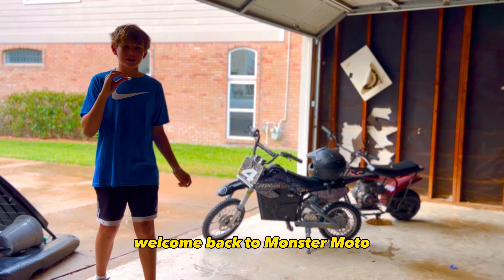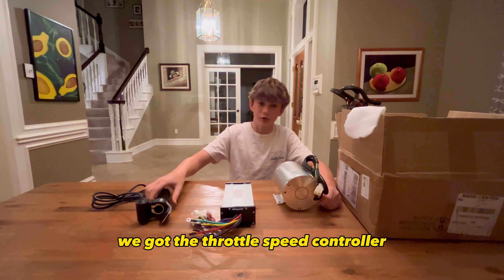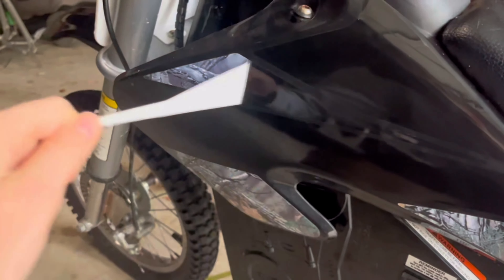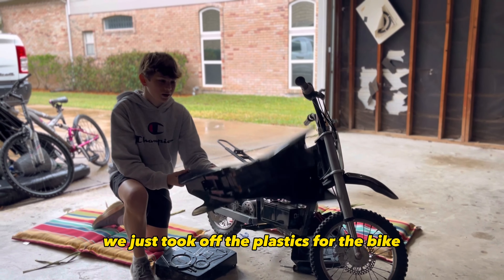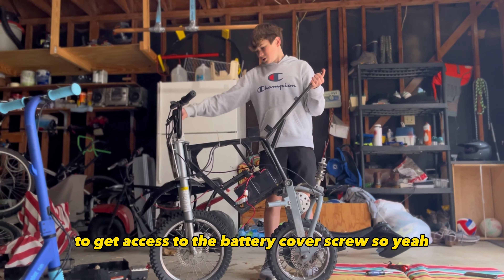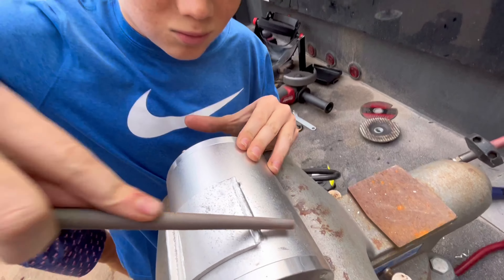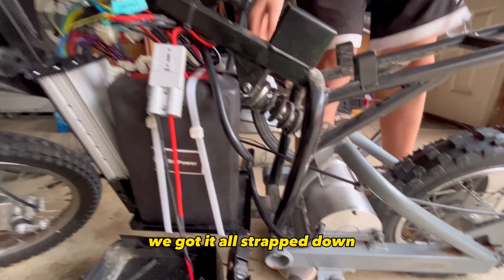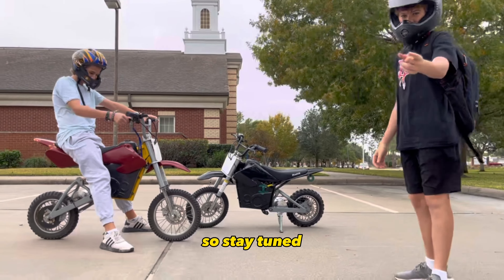UPGRADING RAZOR MX650! (CRAZY TORQUE)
Today we Upgraded the razor mx650 to 4 times the power and 4 times the speed. This was an awesome build and if any of yall would like to upgrade one of your own I will link it down below.

MOTOR KIT